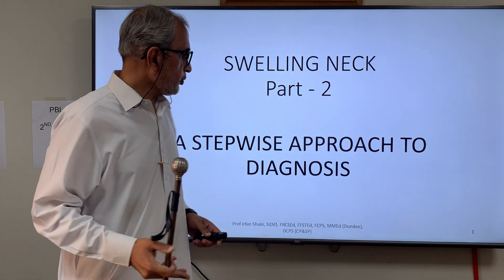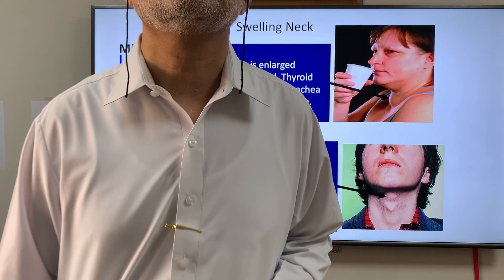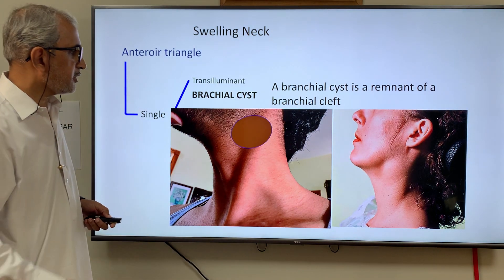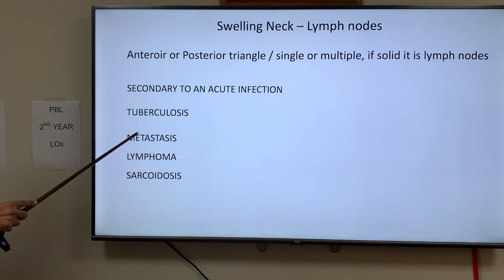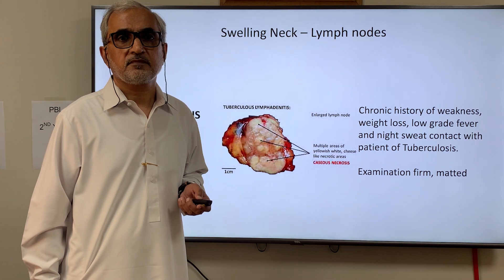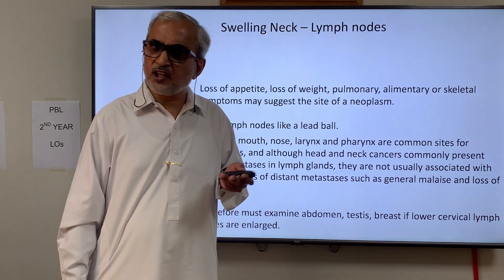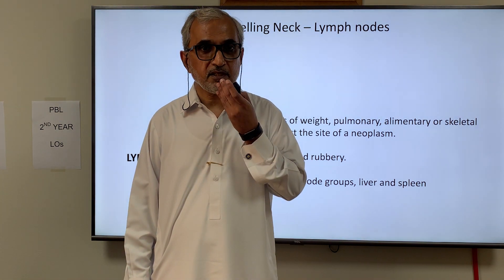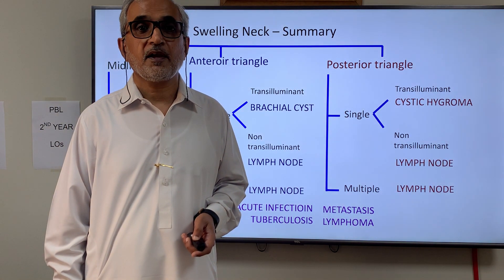Swelling Neck Stepwise approach to diagnosis Part 2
this part 2 of the 2 of step wise approach to diagnosis of swelling, recaps stepwise approach to diagnose a case of swelling neck. And It introduces to commonest causes of neck swelling.